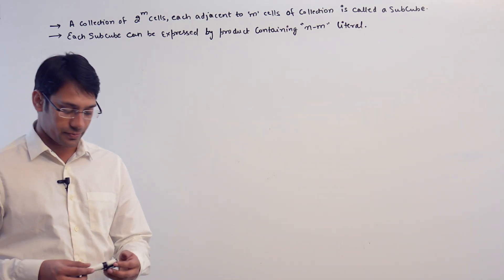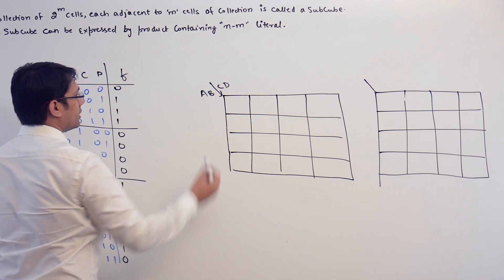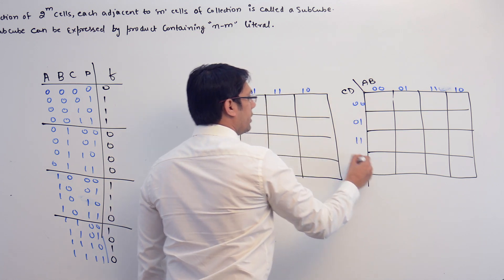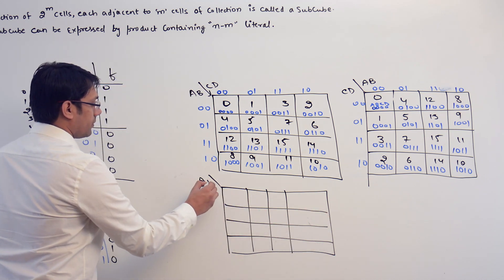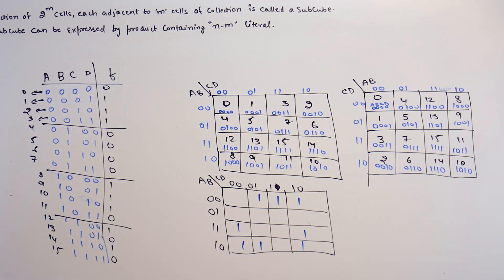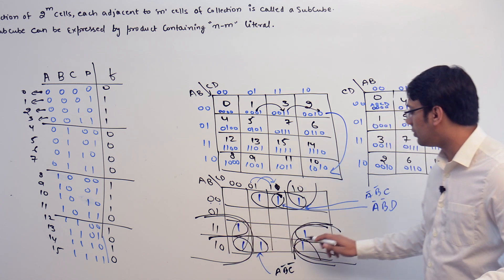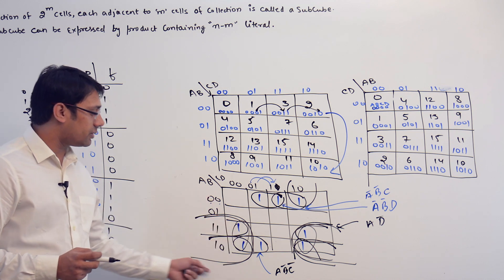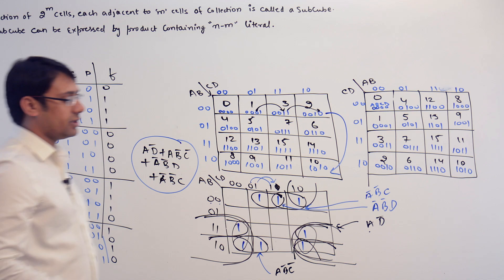17 Function Minization using k map part 3